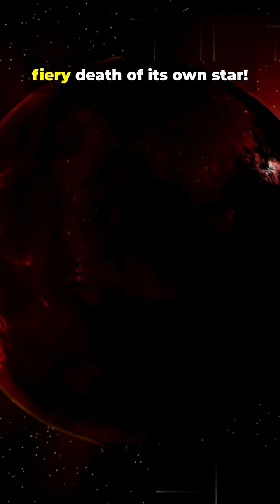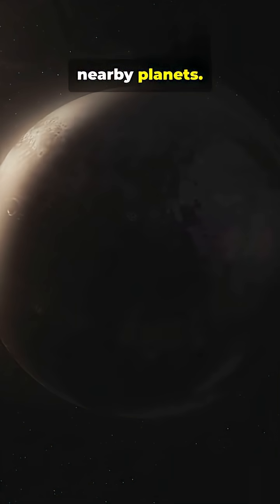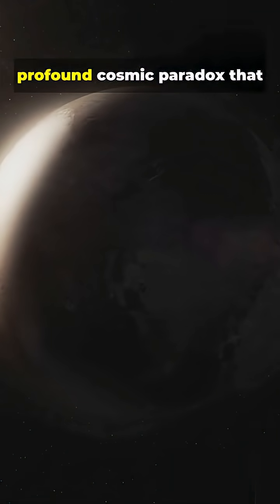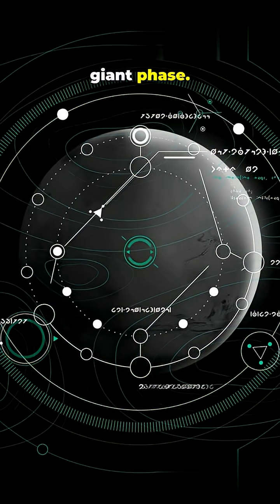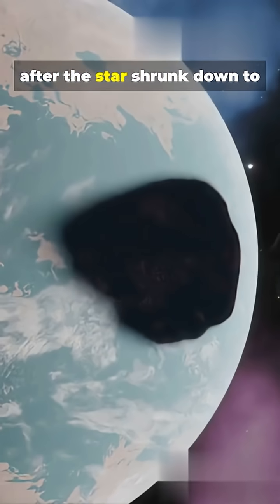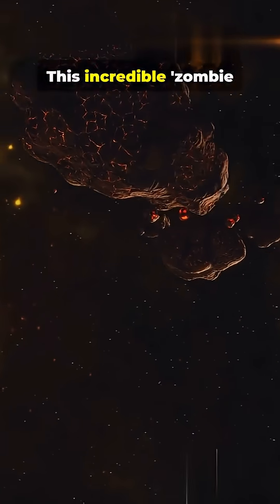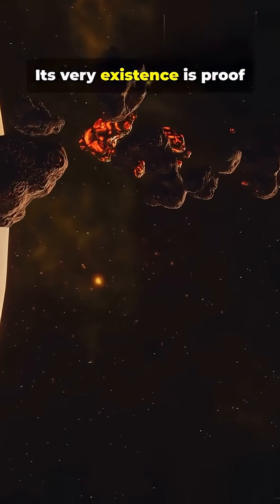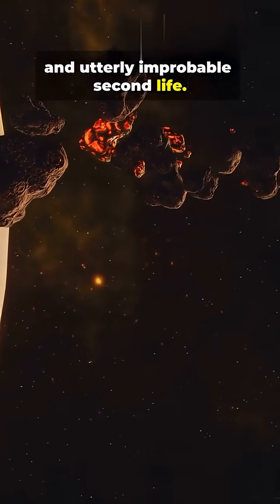🌍 The Planet That Never Should Have Survived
Astronomers have found a planet that defies all odds — a world that should’ve been destroyed when its star exploded… but somehow, it’s still there. 💫🔥
Orbiting dangerously close to a dead star’s core, this mysterious survivor challenges everything we know about planetary death and rebirth. 🌠

How did it endure the violent inferno of a dying sun? ☄️
No one knows for sure — but this cosmic survivor may hold the secrets to how planets can outlive their stars. 🪐✨